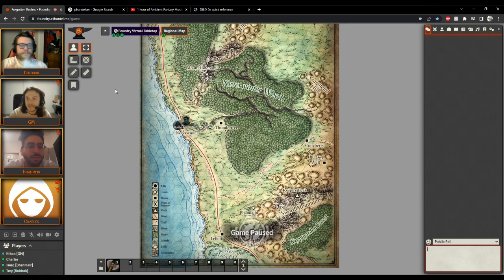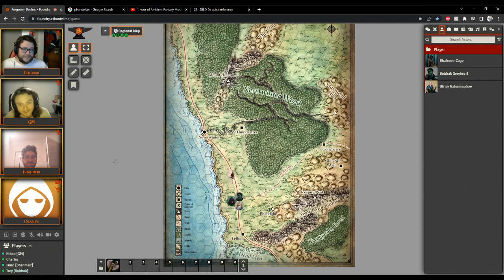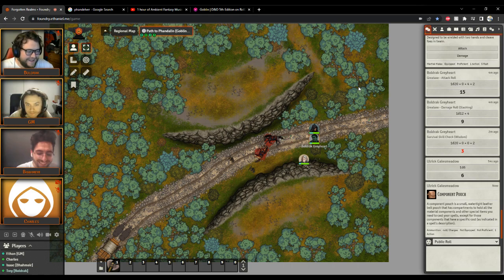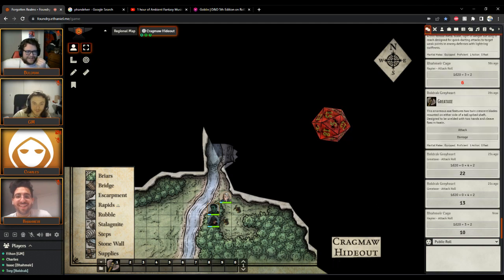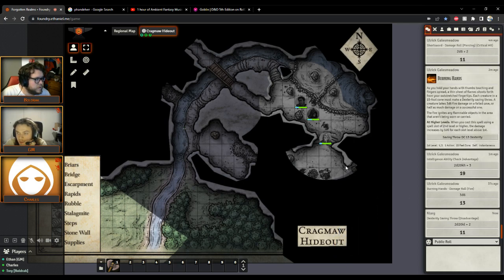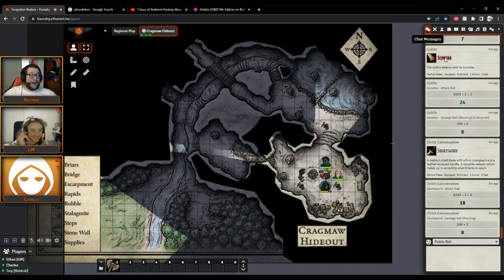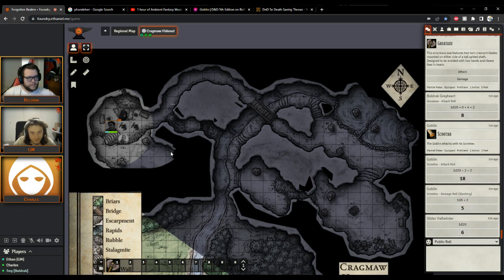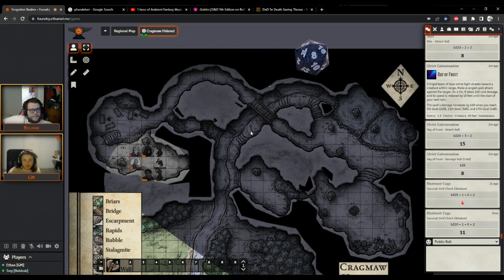Four Absolute Noobs Play: The Lost Mines of Phandelver